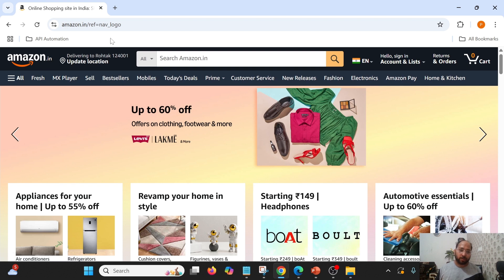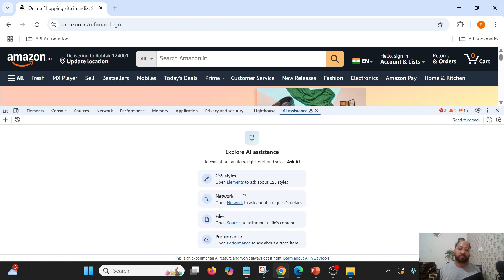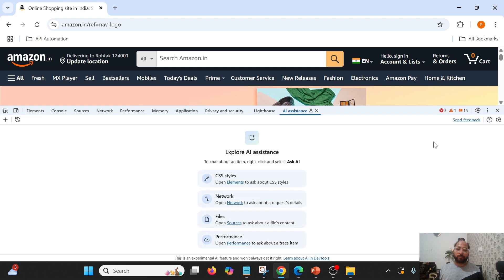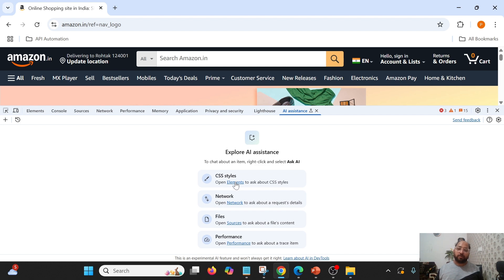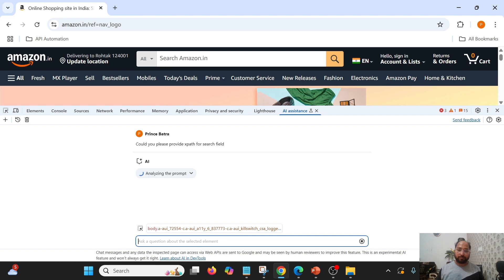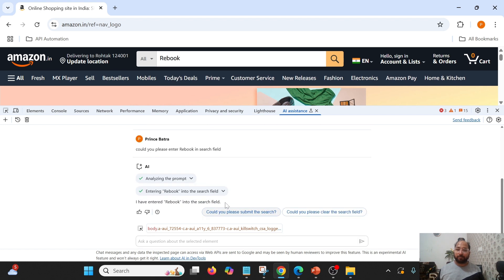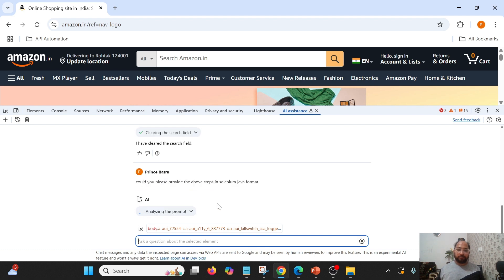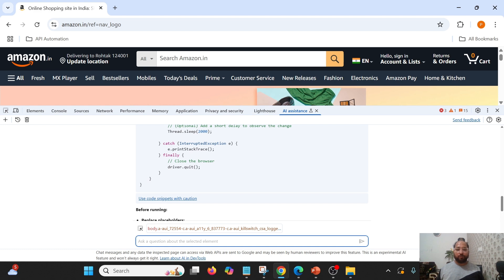Chrome AI Assistant for Test Automation: Easy Locators & Network Debugging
𝐋𝐞𝐯𝐞𝐫𝐚𝐠𝐢𝐧𝐠 𝐂𝐡𝐫𝐨𝐦𝐞 𝐃𝐞𝐯 𝐓𝐨𝐨𝐥 𝐀𝐈 𝐀𝐬𝐬𝐢𝐬𝐭𝐚𝐧𝐭 𝐢𝐧 𝐓𝐞𝐬𝐭 𝐀𝐮𝐭𝐨𝐦𝐚𝐭𝐢𝐨𝐧:

As we all know AI is expanding at unprecedented pace and every organization is adopting it.

Chrome Browser too has introduced it's own Assistant i.e. 𝐂𝐡𝐫𝐨𝐦𝐞 𝐃𝐞𝐯 𝐭𝐨𝐨𝐥 𝐀𝐈 𝐀𝐬𝐬𝐢𝐬𝐭𝐚𝐧𝐭 which can help us in following tabs:

1. 𝐄𝐥𝐞𝐦𝐞𝐧𝐭𝐬
2. 𝐍𝐞𝐭𝐰𝐨𝐫𝐤
3. 𝐒𝐨𝐮𝐫𝐜𝐞𝐬
4. 𝐏𝐞𝐫𝐟𝐨𝐫𝐦𝐚𝐧𝐜𝐞

How we can 𝐛𝐞𝐧𝐞𝐟𝐢𝐭 𝐢𝐧 𝐓𝐞𝐬𝐭 𝐀𝐮𝐭𝐨𝐦𝐚𝐭𝐢𝐨𝐧?
We can use AI support on 𝐄𝐥𝐞𝐦𝐞𝐧𝐭𝐬 Tab and 𝐍𝐞𝐭𝐰𝐨𝐫𝐤 Tab

𝐇𝐨𝐰? 𝐋𝐞𝐭 𝐮𝐬 𝐝𝐢𝐬𝐜𝐮𝐬𝐬 𝐒𝐭𝐞𝐩 𝐛𝐲 𝐒𝐭𝐞𝐩

𝐀𝐈 𝐀𝐬𝐬𝐢𝐬𝐭𝐚𝐧𝐭 𝐰𝐢𝐭𝐡 𝐄𝐥𝐞𝐦𝐞𝐧𝐭𝐬 𝐓𝐚𝐛:
-Getting elements of the page
-Performing actions on the page
-getting code in different languages for sequence of operations performed

𝐀𝐈 𝐀𝐬𝐬𝐢𝐬𝐭𝐚𝐧𝐭 𝐰𝐢𝐭𝐡 𝐍𝐞𝐭𝐰𝐨𝐫𝐤 𝐓𝐚𝐛:
-Getting details about any endpoint
-finding root cause of failure of endpoint
-success or failure of endpoint

Let us meet in video.

Regards
PrinceAutomationDestination